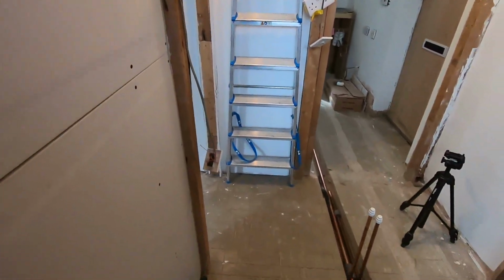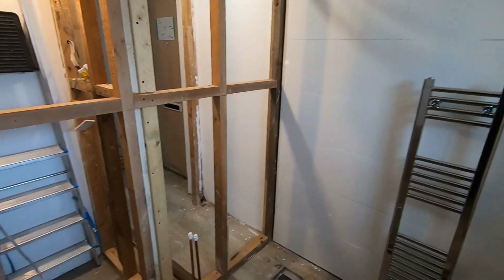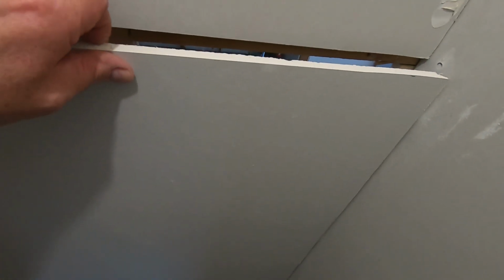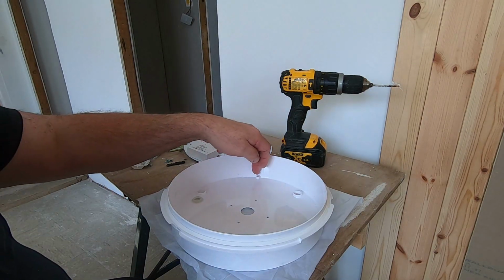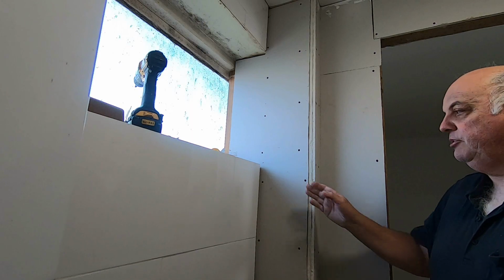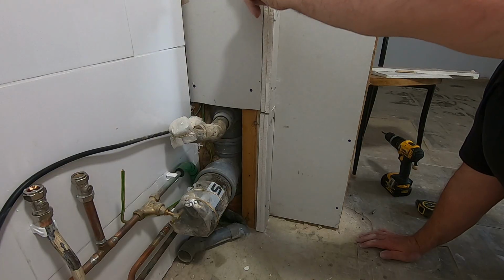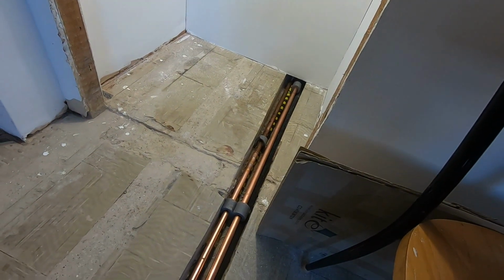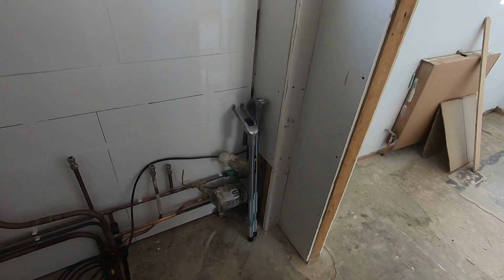Emergency dentistry at the ABANDONED apartment- ep25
We managed to get a lot done this week, including finishing off a lot of small jobs.
The neighbour also did some emergency dentistry on her partner!